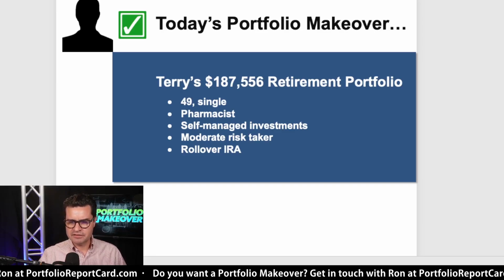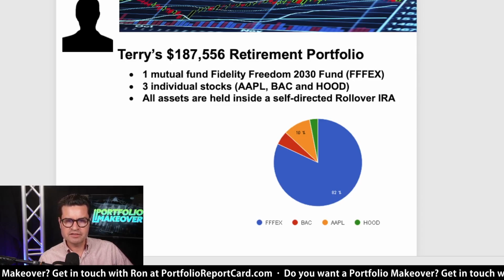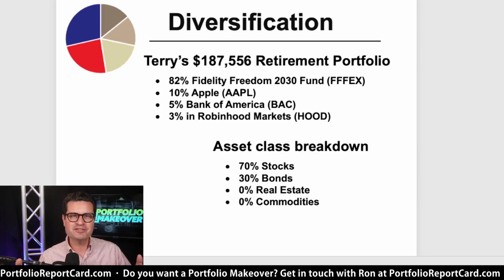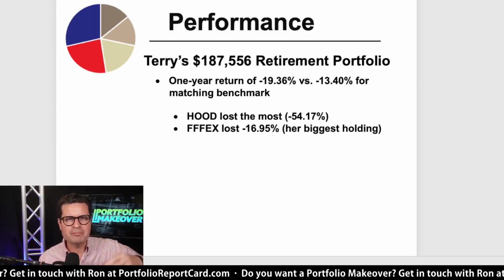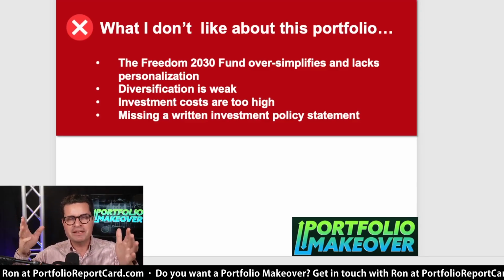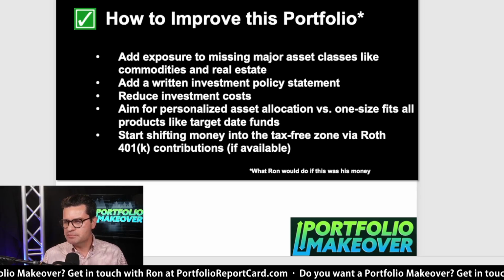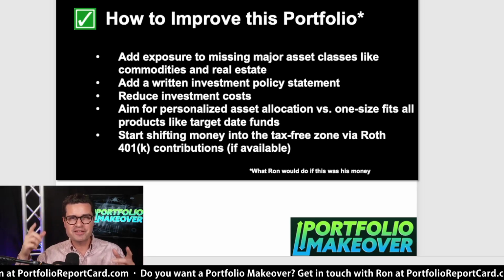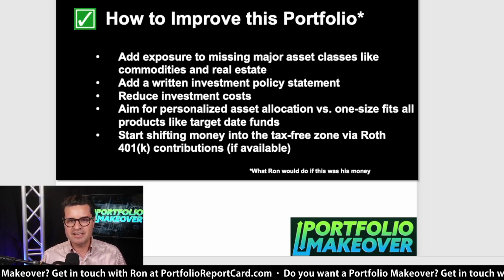Portfolio Makeover for a $187k Rollover IRA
In this season 1 debut episode of Portfolio Makeover, Ron DeLegge @etfguide examines a $187k rollover IRA for Terry in Winter Park, FL.

Terry wants to avoid making BIG investing mistakes that could derail her retirement plan. She's a busy pharmacist and although she's a good saver, she needs guidance.

What are the strengths and weakness of her retirement investments? And what can be improved? Find out on Portfolio Makeover!

*DO YOU WANT A PORTFOLIO MAKEOVER?*

*THE CHANGING WORLD OF RETIREMENT PLANNING IN 2023*
Join Ron and a special guest with a rundown of everything you need to know about retirement planning today. Registration is FREE but seating is LIMITED.